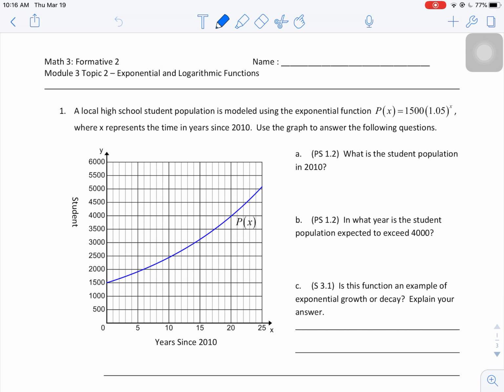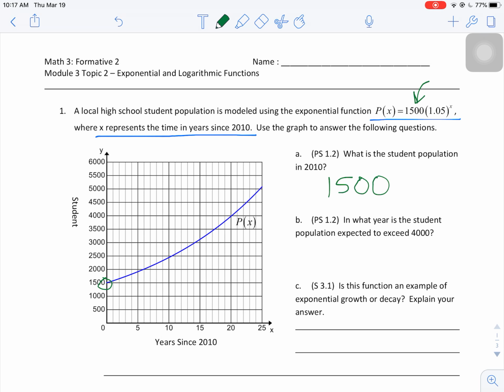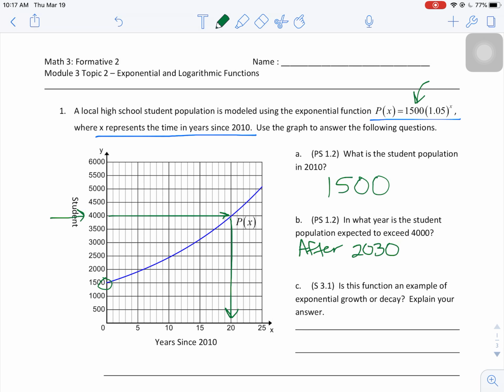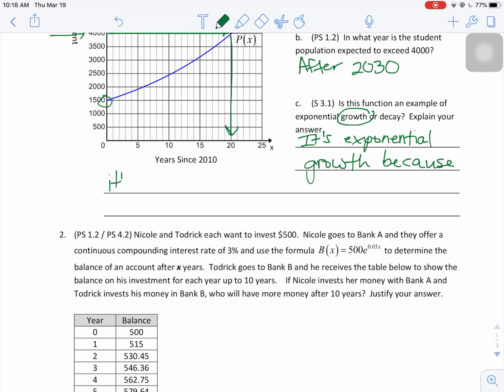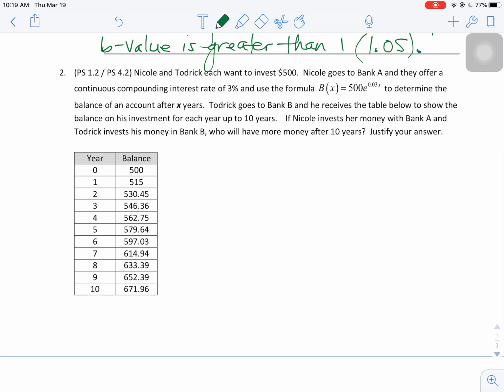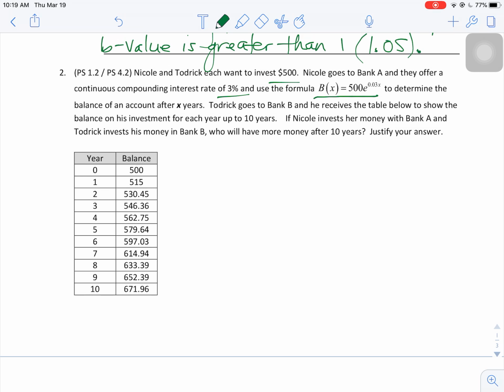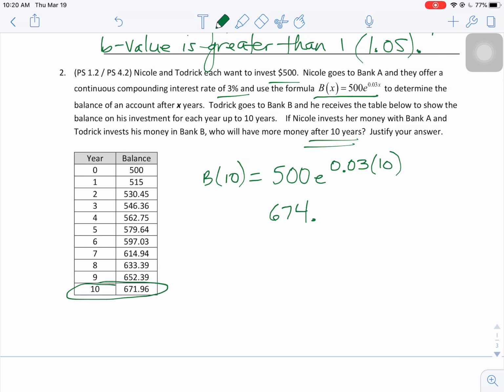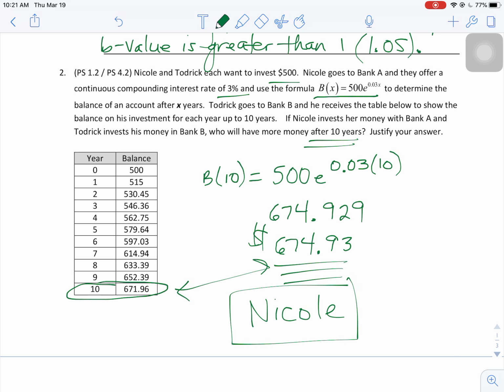Math 3 U7 (Module 3 Topic 2) Formative 2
I go over Formative 2 from Unit 7 (Module 3 Topic 2).